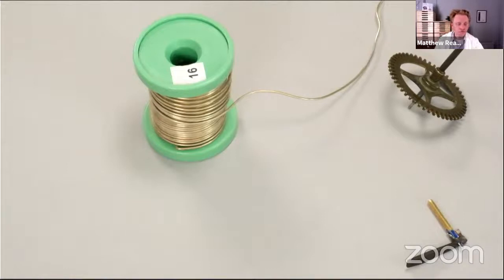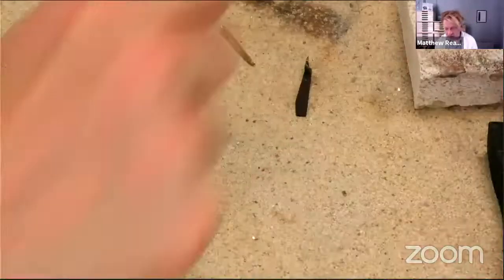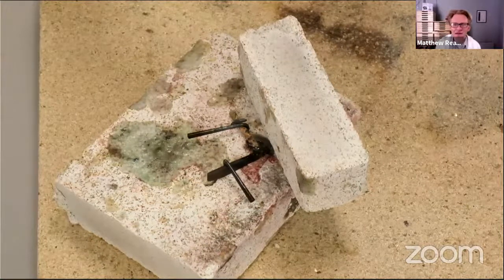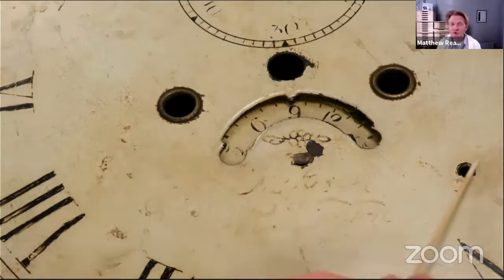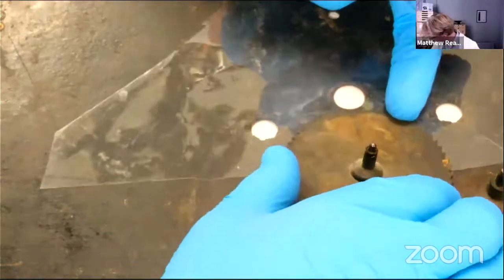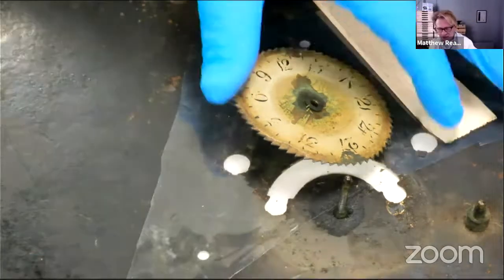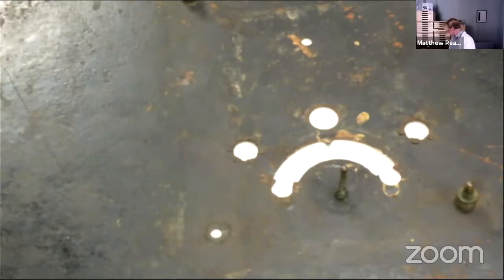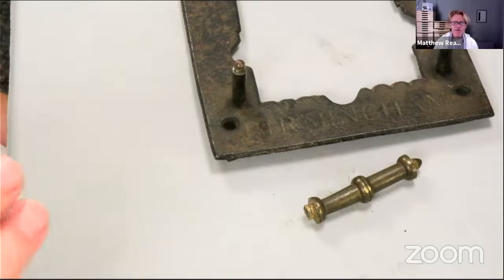Matthew Read's Zoom Meeting